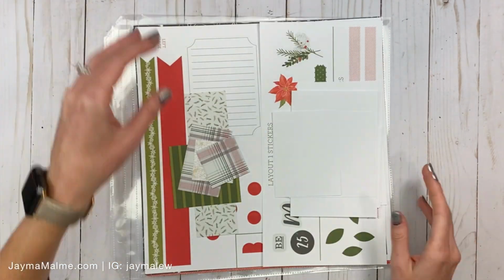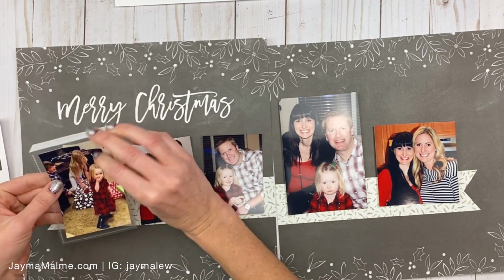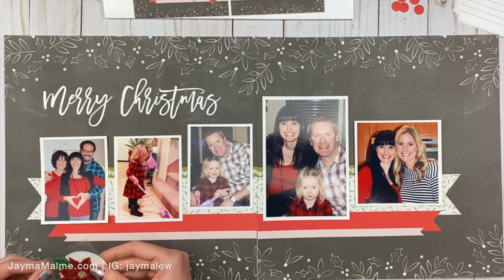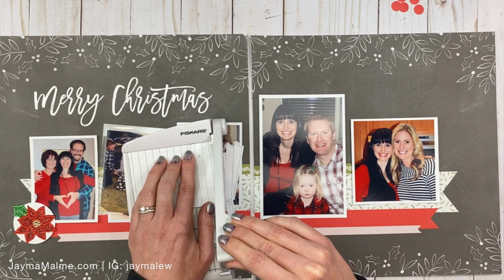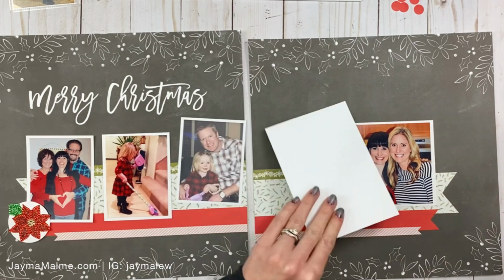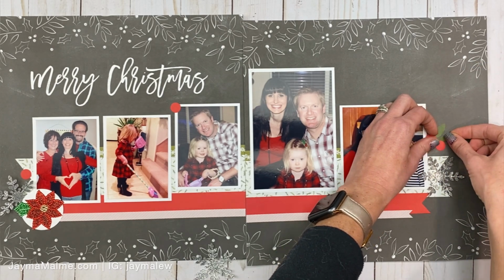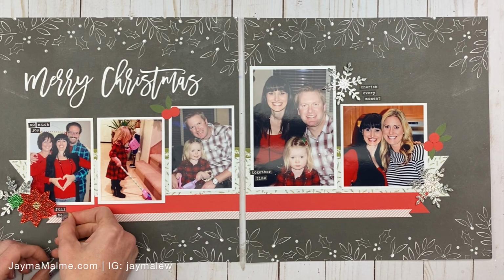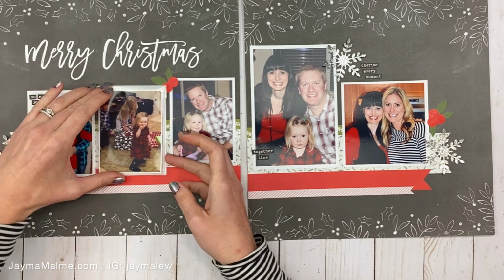Add Extra Photos on your Scrapbook Kit Layout | Christmas in July Double Page Scrapbooking Idea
For this scrapbook layout I'm showing ideas to add more photos to your kit and change up the embellishing to work for you.

Be sure to check out my VIP program and earn 15% back with every purchase

💖  P H O T O  P R I N T E R  💖
***I often collage my smaller photos first using the PicFrame app and then print as a 4x6. I created a video showing how I do this

Epson PictureMate 400 Photo Printer (LOVE IT!)

Epson T320 Replacement Ink

Canon 4x6 Glossy Photo Paper (this is what I buy for 4x6)

Canon 5x7 Glossy Photo paper (this is what I buy for 5x7 because I don't print that size often)